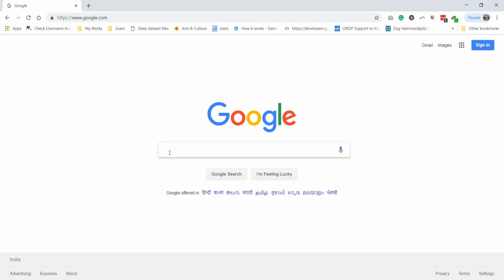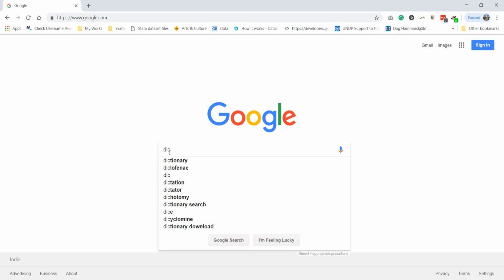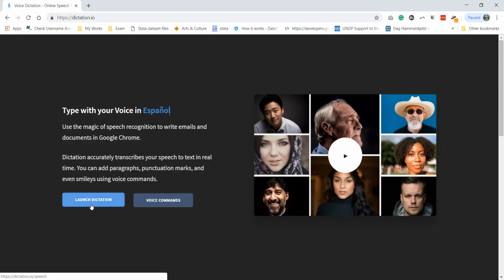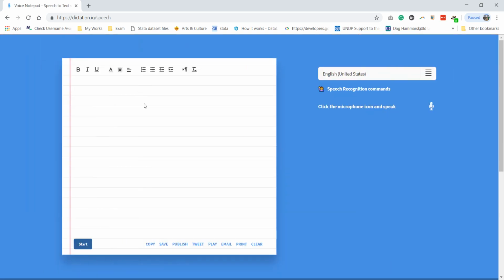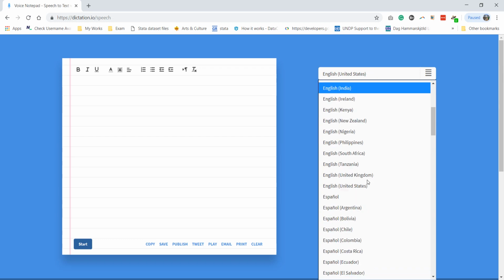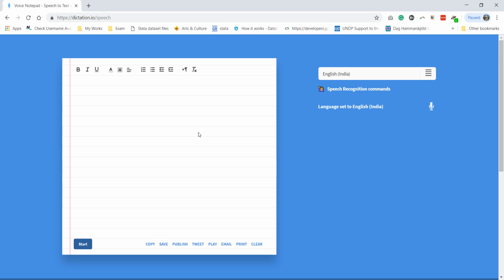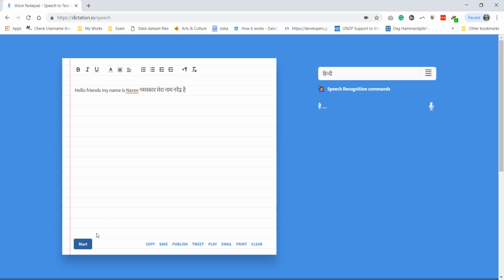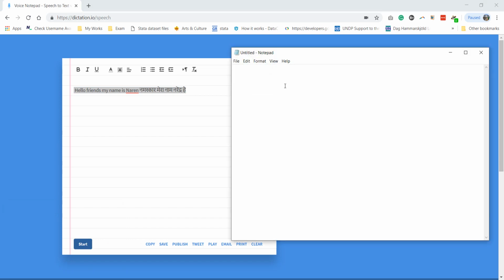Voice to Text Converter without any Software [English Video]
Hello Friends,

My Name is Narendra and in this video, I am coming with one of the interesting website which will help you in converting your voice into text.

Best,
Naren